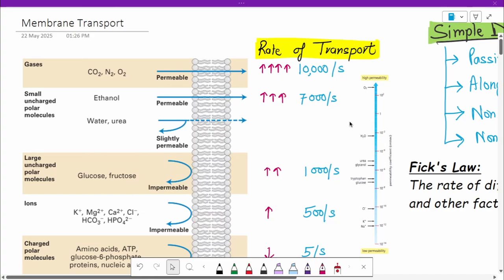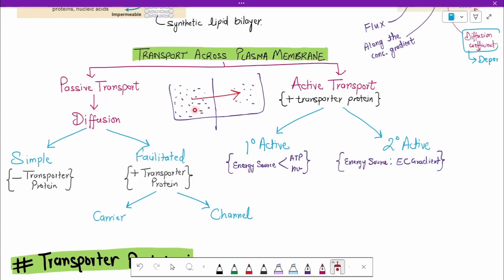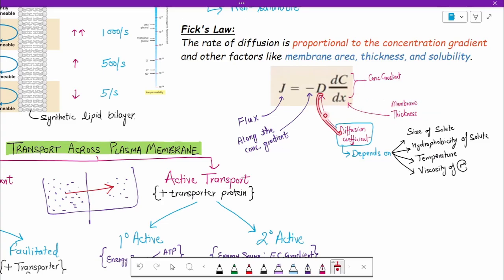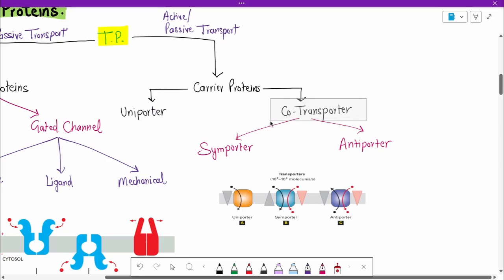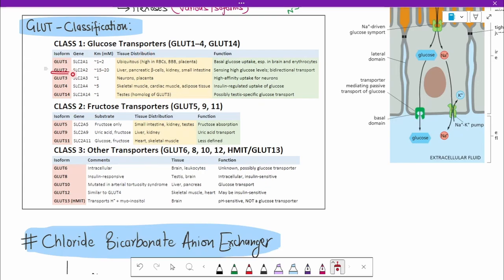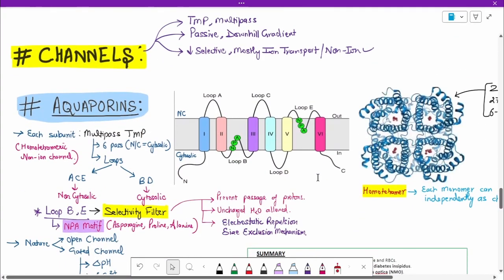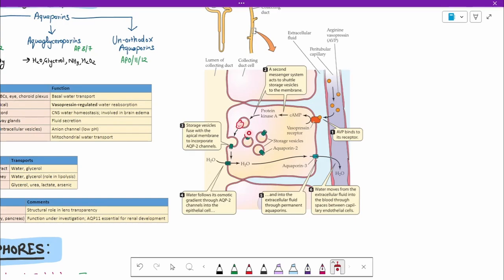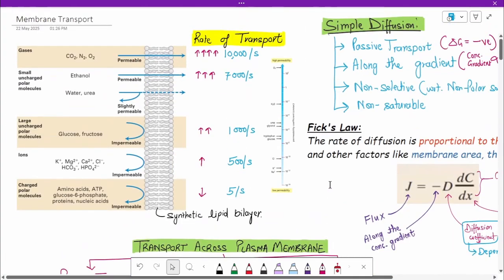Cell Membrane Transport: Passive Transport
In this video we explained passive transport across cell membrane in details.